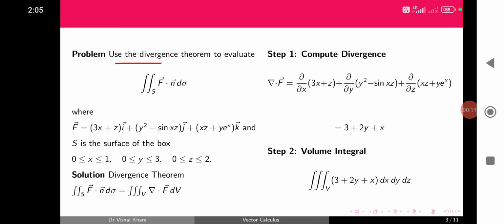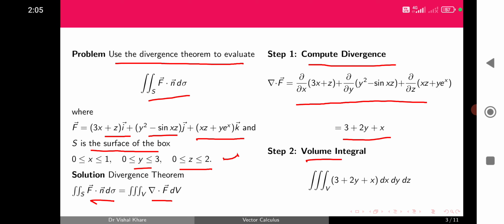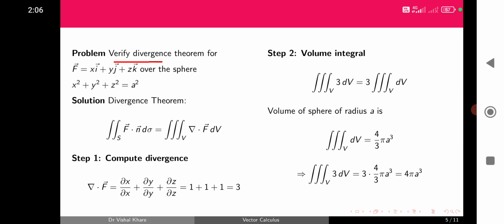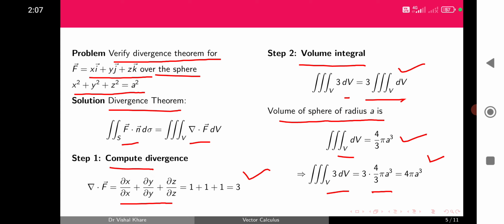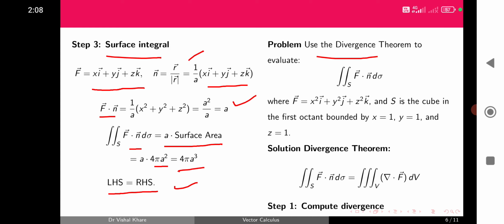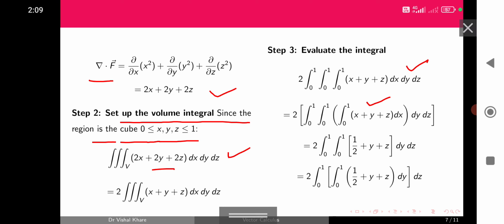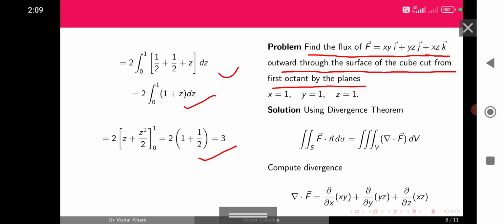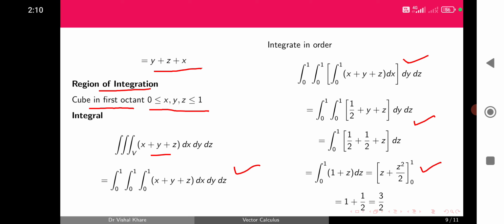Divergence Theorem and Example 2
Divergence Theorem and Examples,
Link of PPT